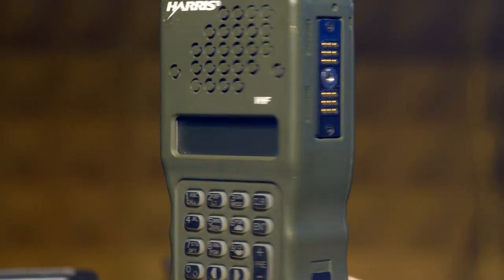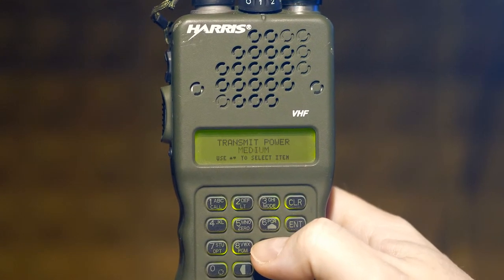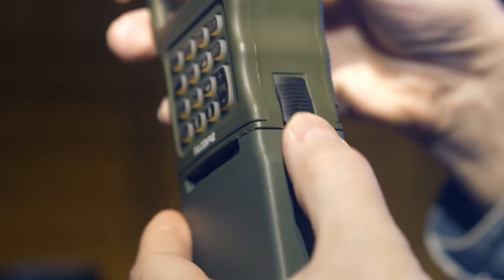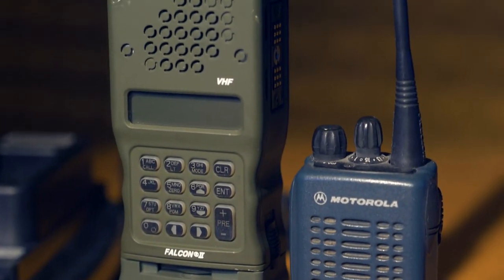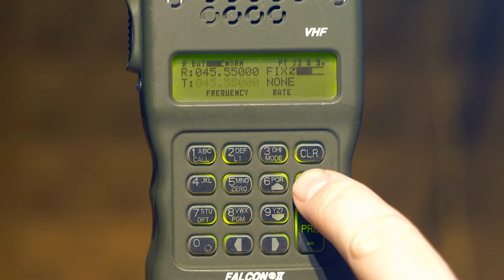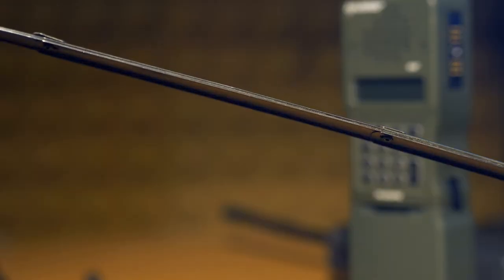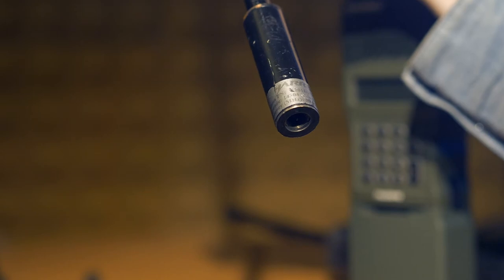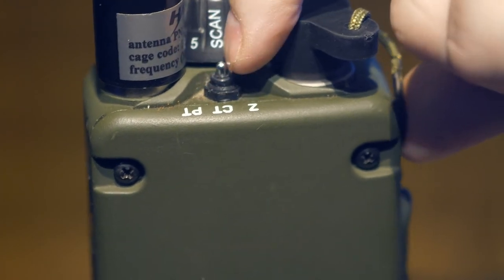Harris RF-5800V-HH Falcon II PRC-152 VHF Radio. Portable VHF NATO radio.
Radio Harris RF-5800V-HH Falcon II (AN/PRC-152)
Portable VHF radio. Used in NATO countries.

The video shows the radio, the charger, the internal structure, the operation of the radio, and talks about the main features.